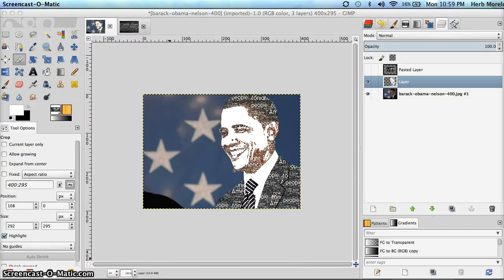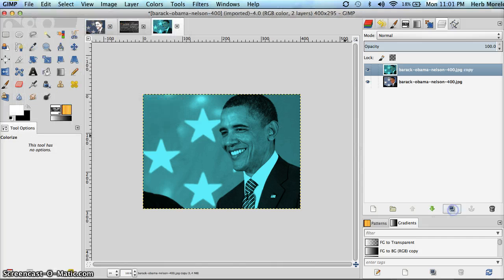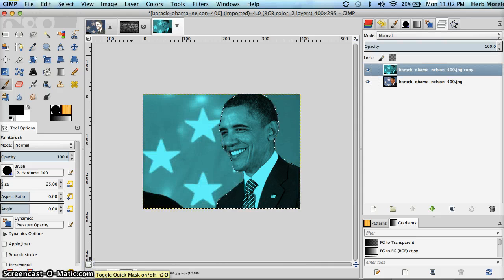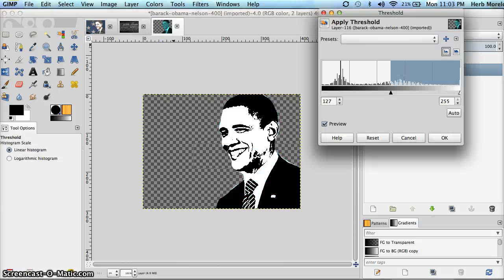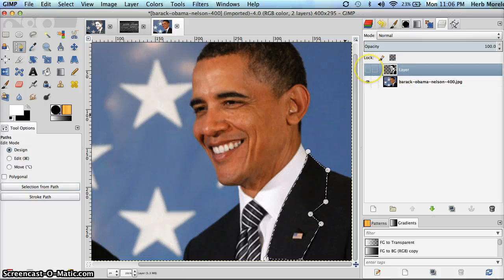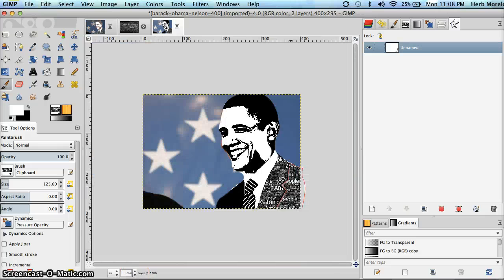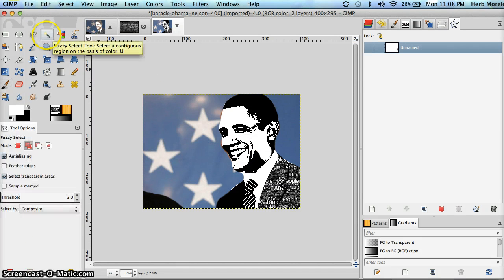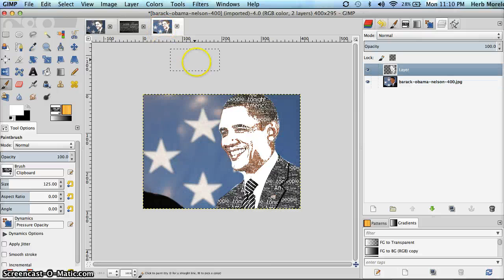Quick and Easy Typography Graphic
Create a quick and easy typography graphic.